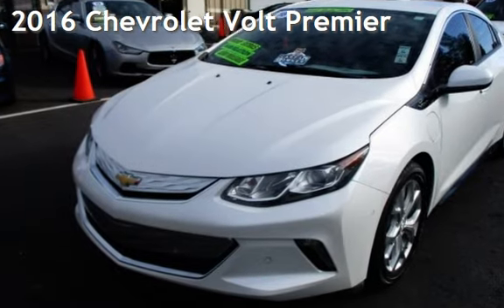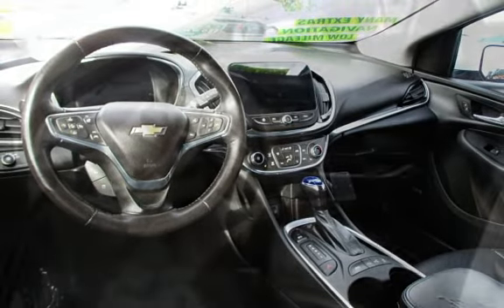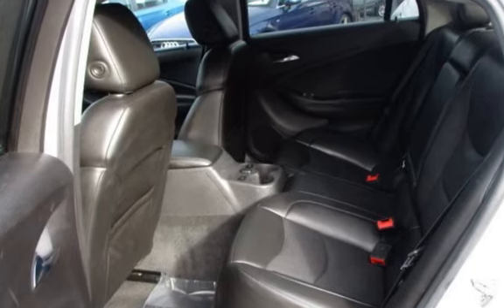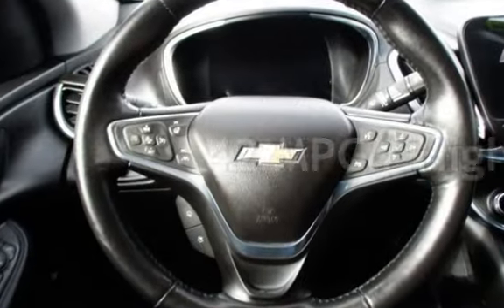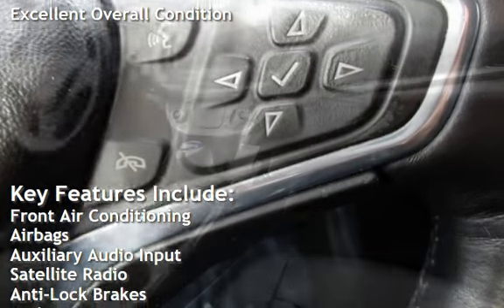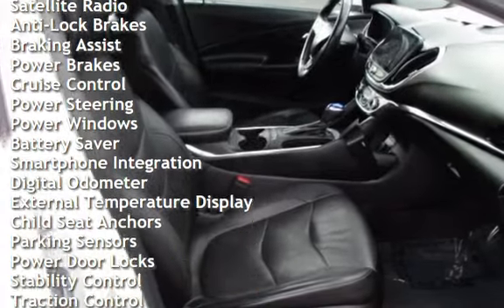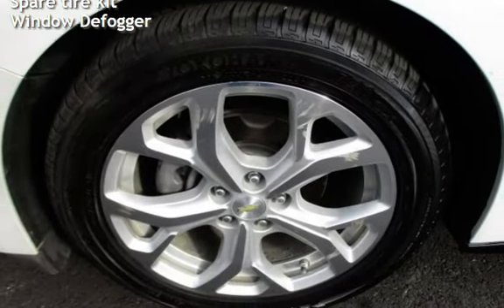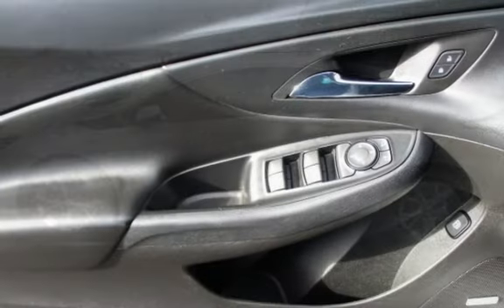2016 Chevrolet Volt Premier for sale in PITTSBURG, CA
Financing Available!

Hablamos Espanol!